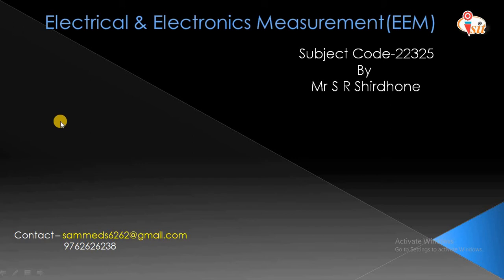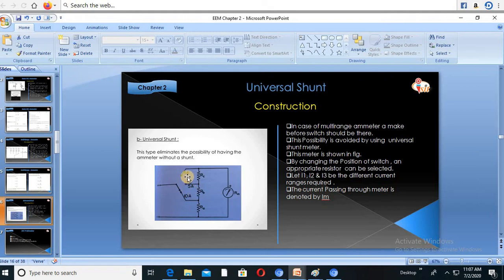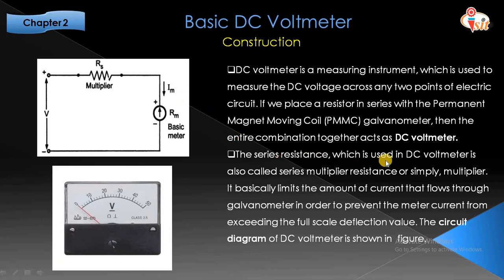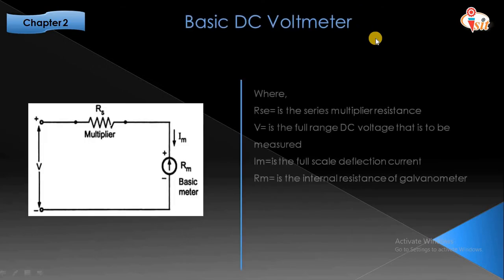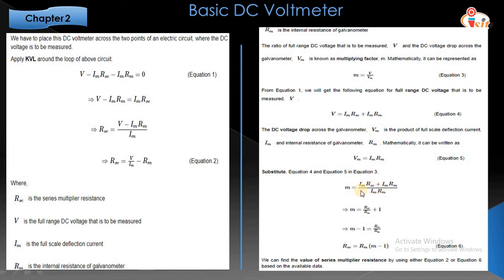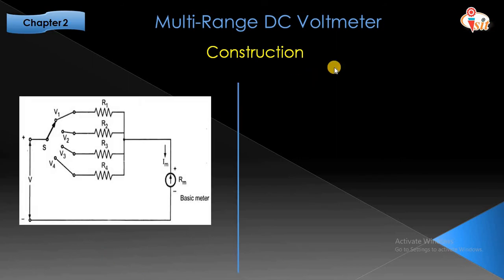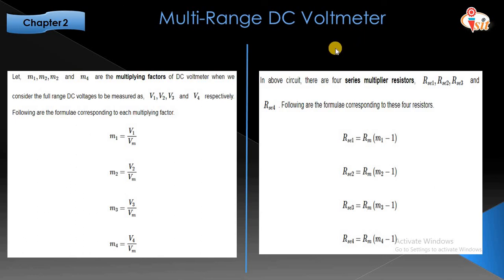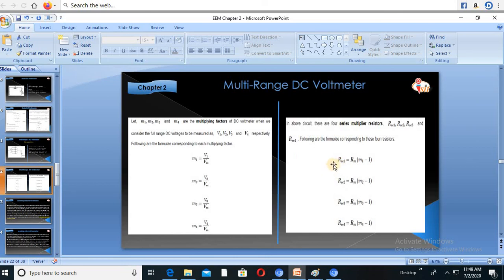Electrical & Electronics Measurement Lecture No 8